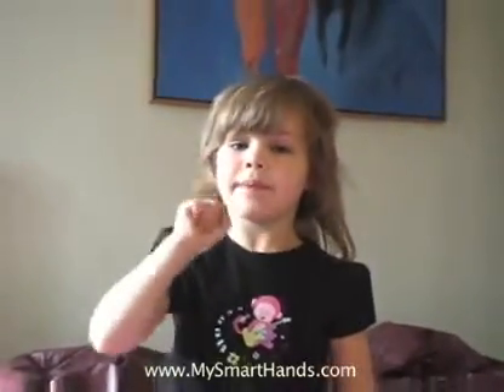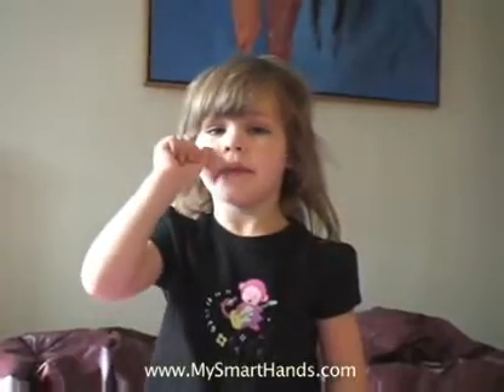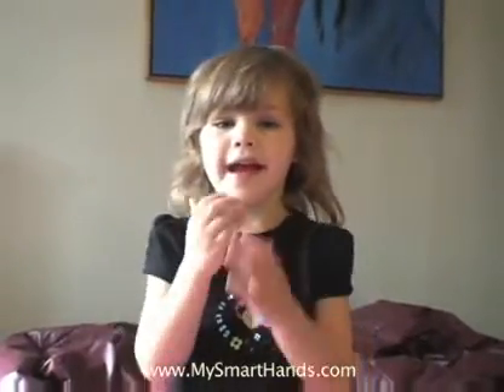aunt ASL sign for aunt YouTube